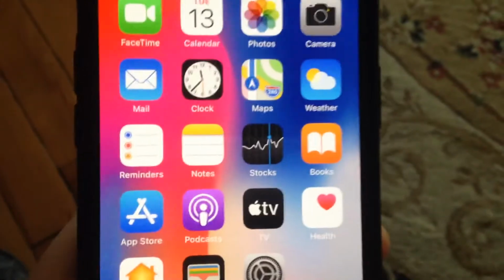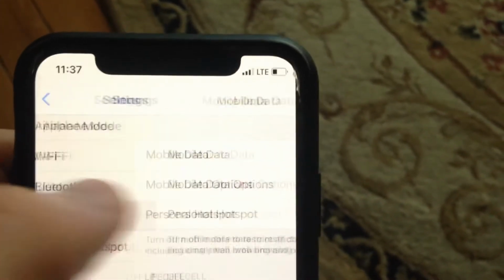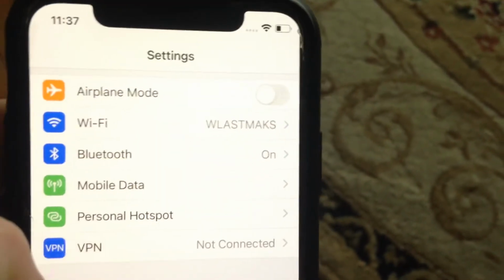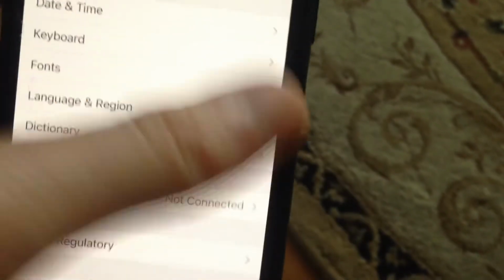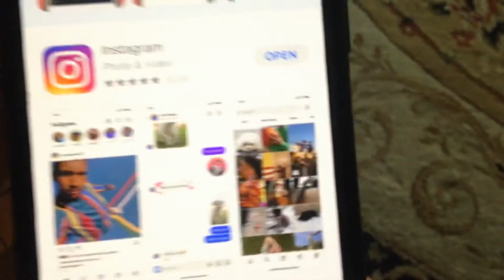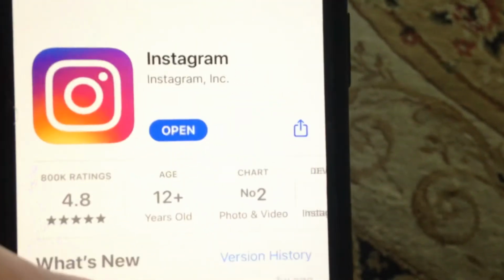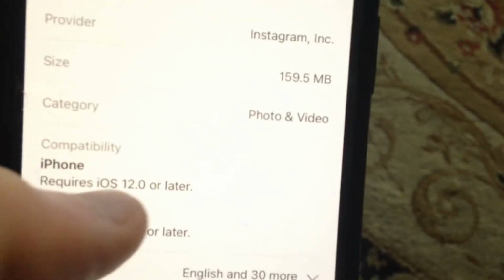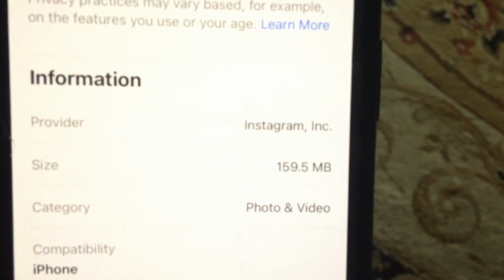Can’t Install Instagram On iPhone Problem Solved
If you don’t know Can’t Install Instagram On iPhone Problem Solved, this video is for you.